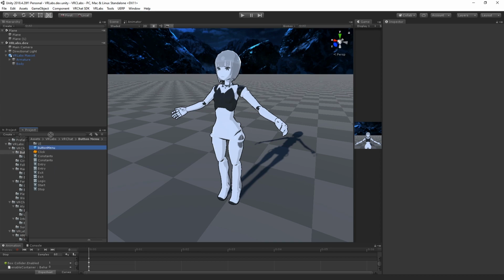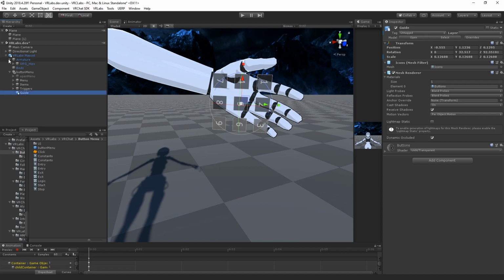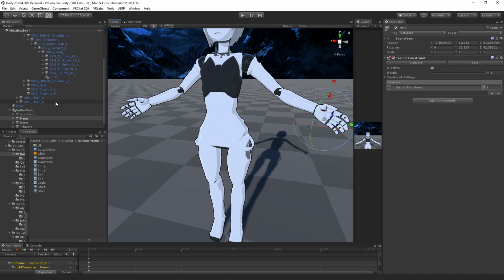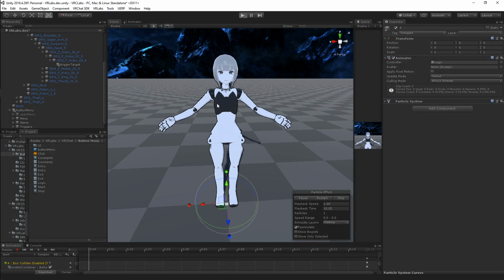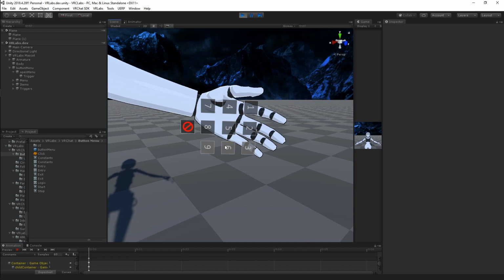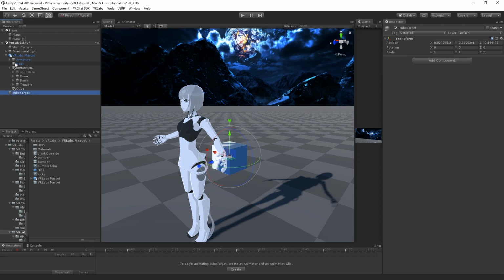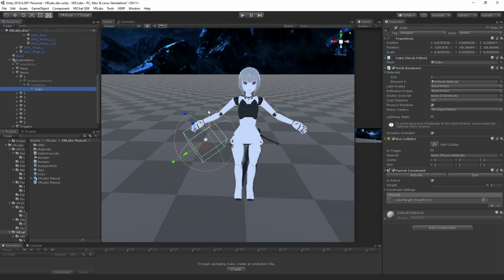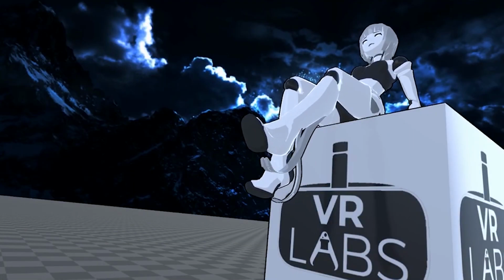Button Menu Installation Guide